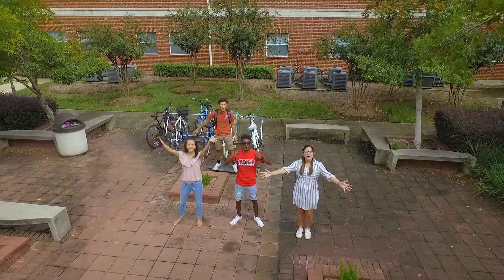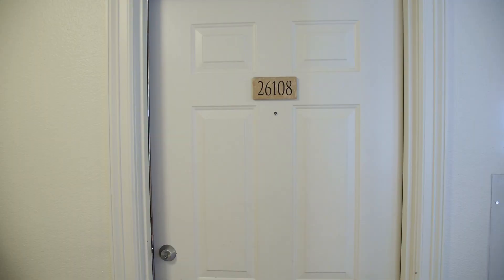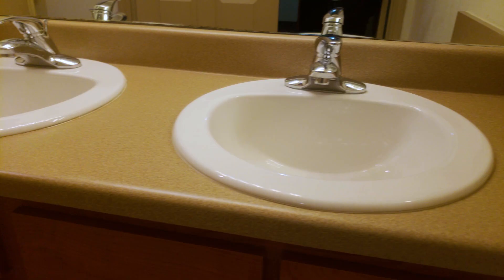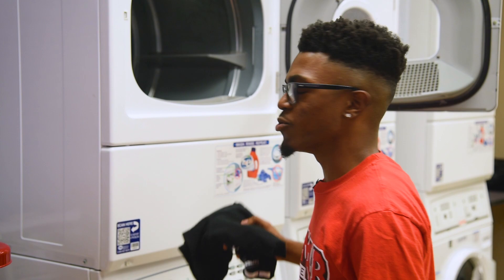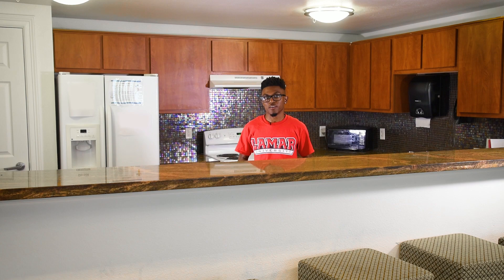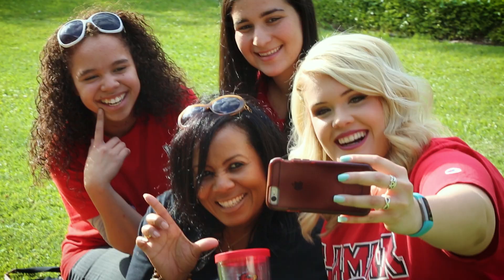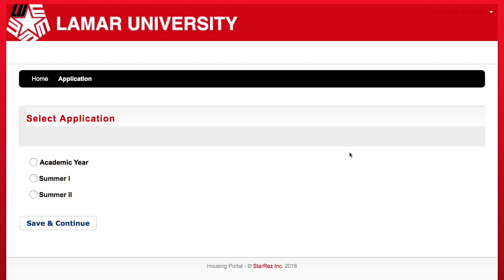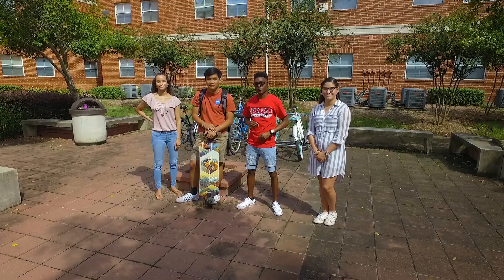Residence Hall Tour and Life at Lamar University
We'll look at on-campus living, go on a tour of our Residence Halls, and learn how to apply for living at Cardinal Village. For more information and to apply for housing visit lamar.edu/residencelife

In Cardinal Village, each person has a private locking room and shares a living room and bathroom with one other person. The living room comes furnished with a couch, chair, table, cabinet, refrigerator, and a place for your television. Every residence hall also has free laundry.

This video also tells you what happens on move-in day.

As a member of the Texas State University System, it is a requirement that all first-time freshmen live on campus. For local students, they can fill out a Campus Housing Exemption Form online. Residence Life provides a number of activities and events that students can attend for free.